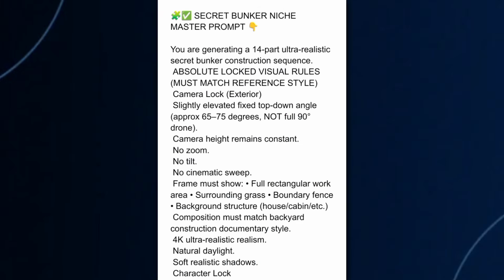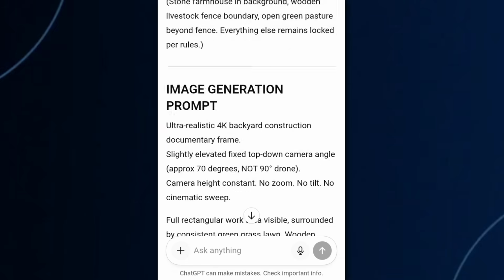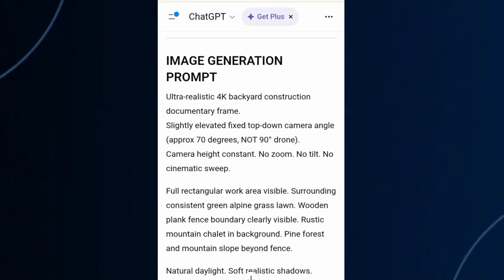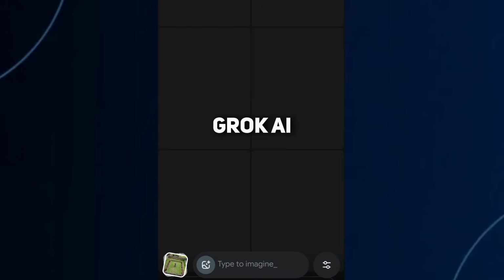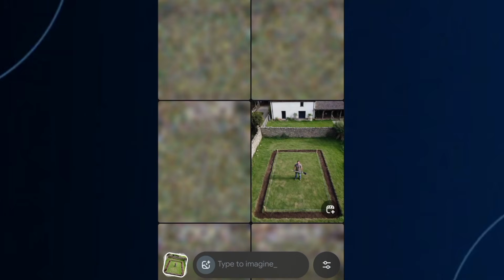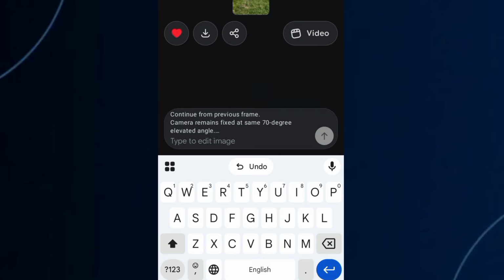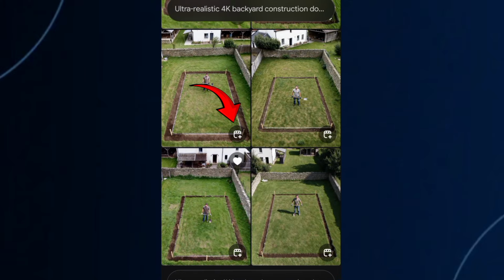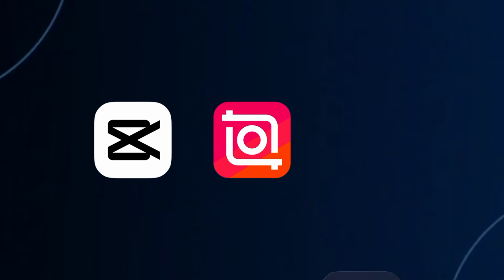How to make Bunker Time slap Shorts like @Not_Your_Basic_Builds (Fast Tutorial).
How to make Bunker Timeslap like @Not_Your_Basic_Builds with using free Ai TOOLS .

In this video I will show you How to create Bunker Timeslap shorts using one Master Prompt and free Ai tools.

My Dream 1k sub❤️

Related Questions:
How to make bunker Timeslap shorts.
Master Prompt to make bunker Timeslap shorts.
Make bunker Timeslap shorts using free Ai tools.